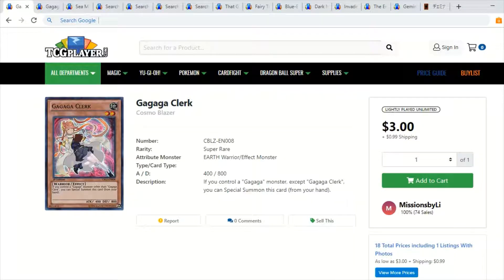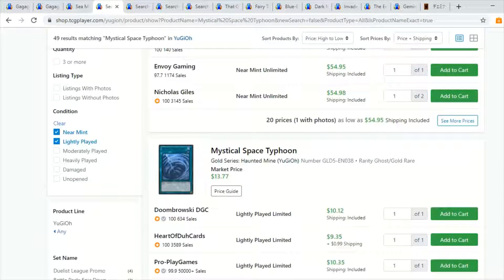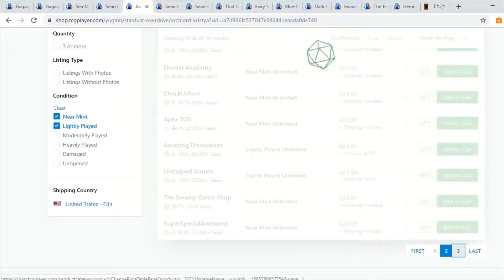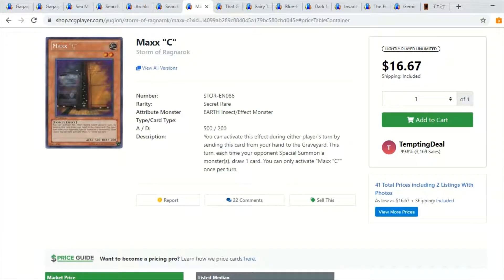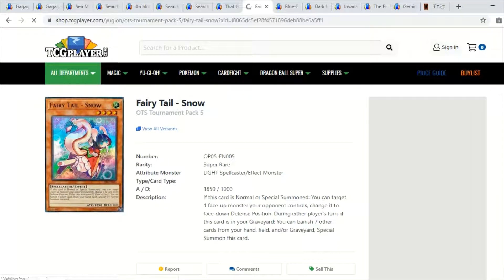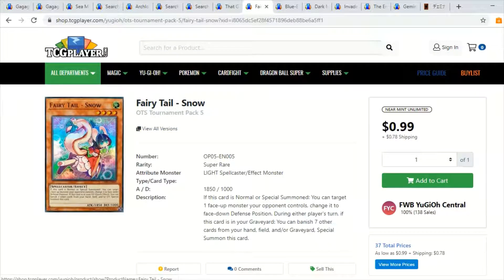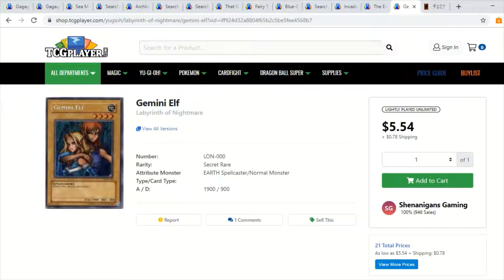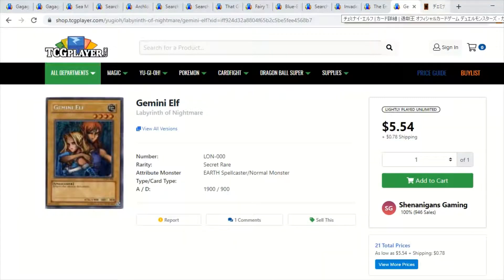Yu-Gi-Oh! Market Watch Investments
Today i will be showcasing a few of my current selections please enjoy!